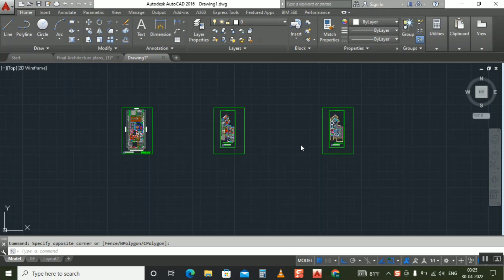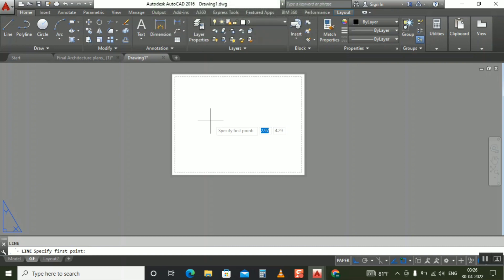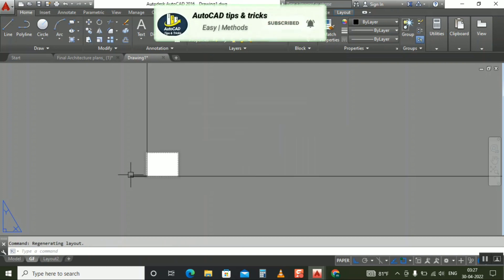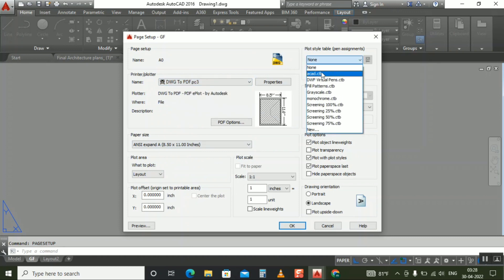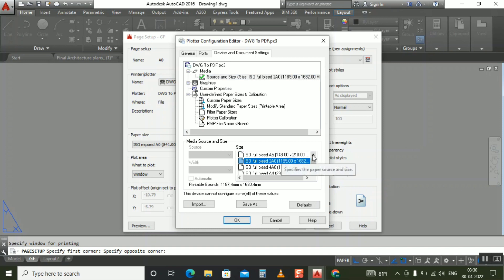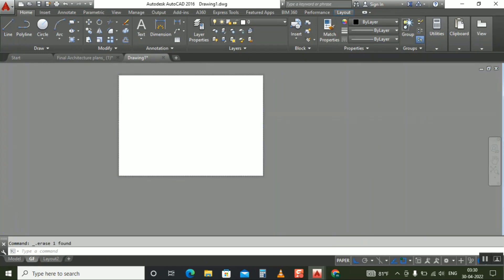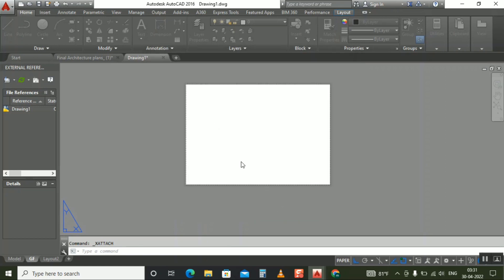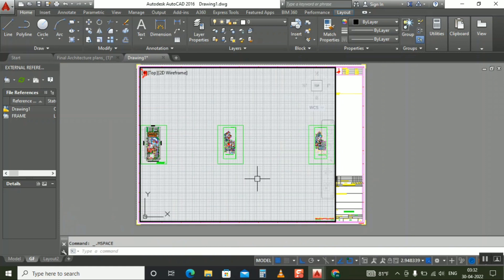How to make page setup when you make Xref template or frame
Here in this tutorial you will learn how to make page setup on 0,0 in layout if you make page setup you can make publish pdf easily in next tutorial I will explain how to publish pdf directly